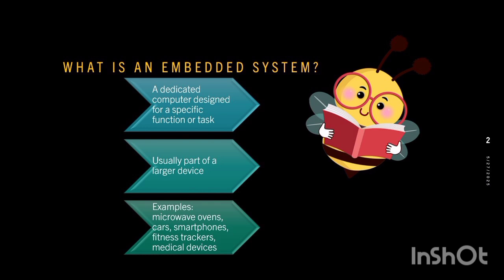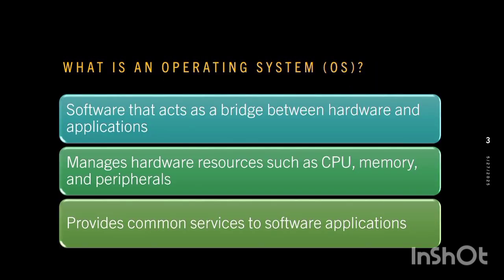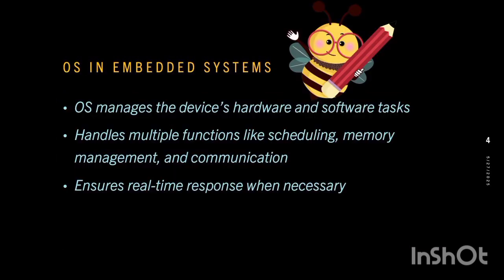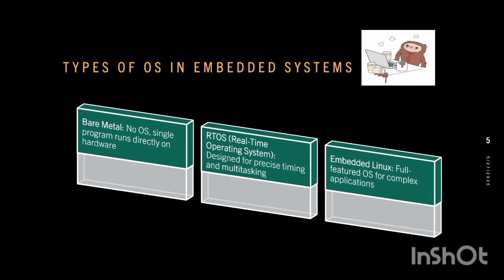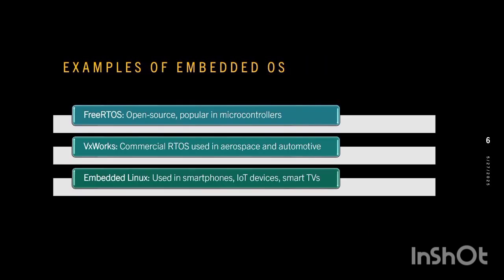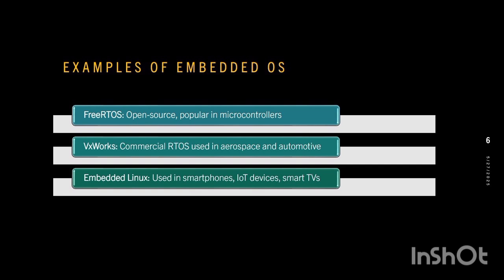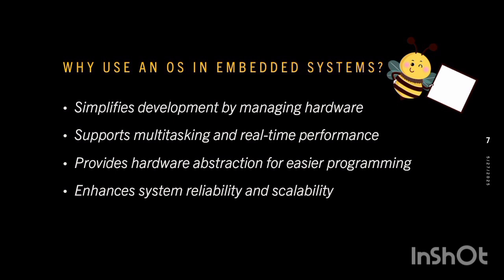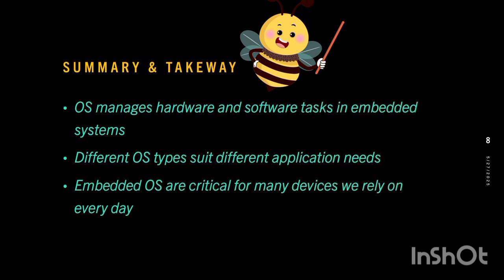Operating System Explained | What is an OS? Basics for Beginners in 5 Minutes |L1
Learn the basics of an OS, how it works, and why it’s important for computers and smartphones. This beginner-friendly video explains popular operating systems like Windows, macOS, Linux, and Android in simple terms.

Understand how an OS manages hardware and software so your devices run smoothly!

Watch to learn:

Operating system definition

Key OS functions

Examples of popular OS

Why OS matters in tech